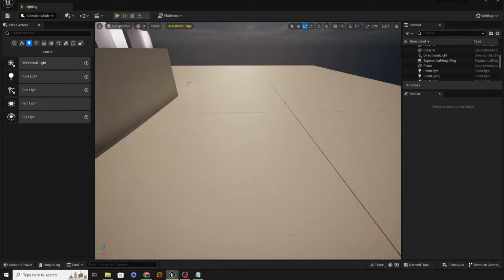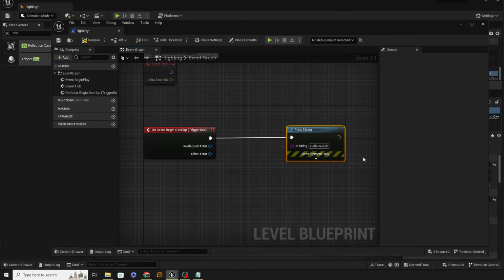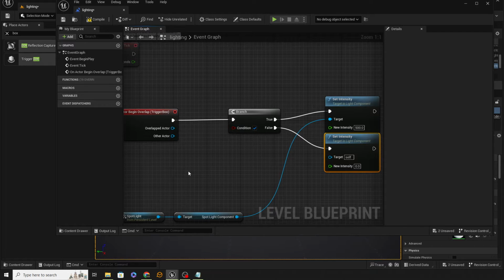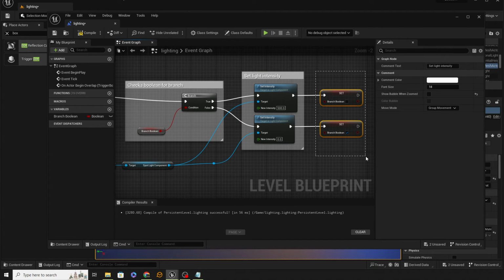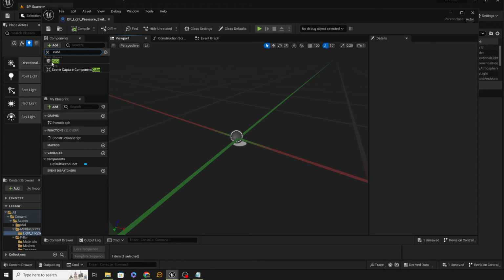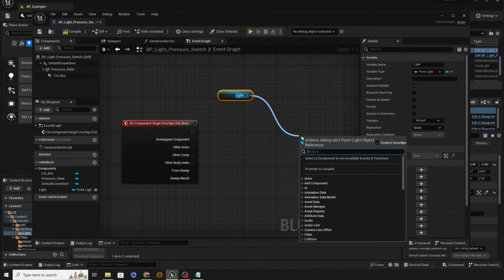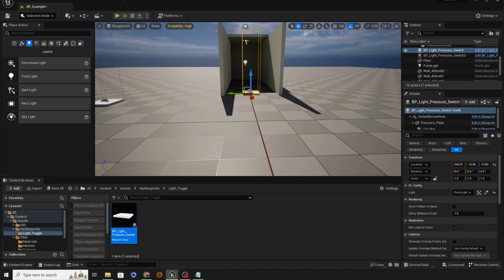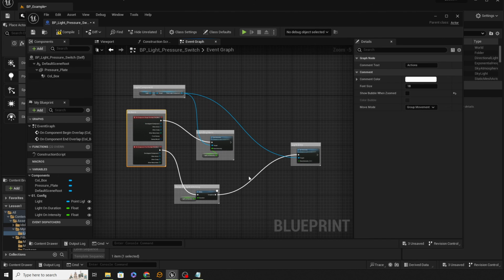Lesson 5 of Core Module 1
Archived 3D Palace training material from Core Module 1. Preserved as part of the 3D Palace tutorial catalogue.